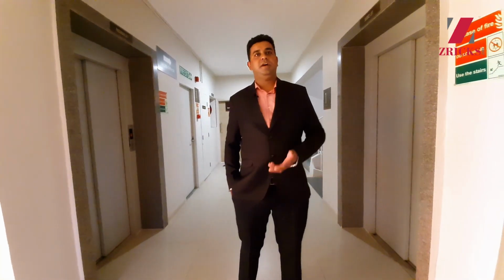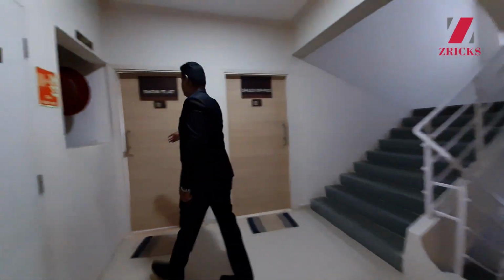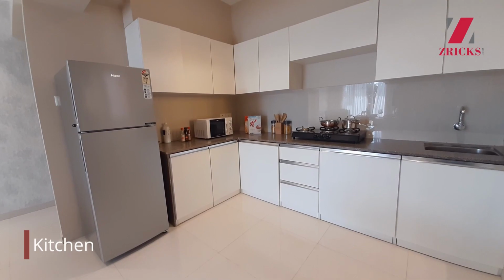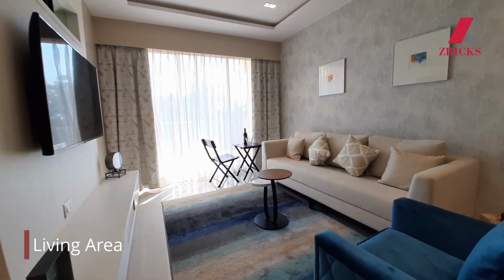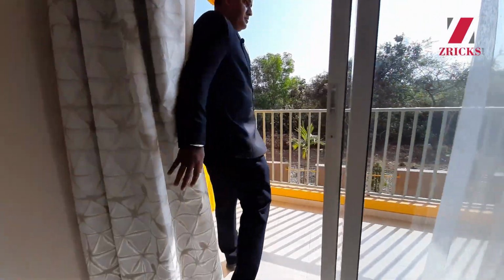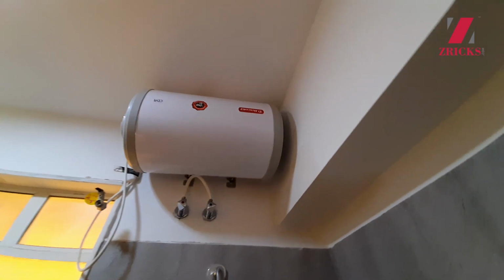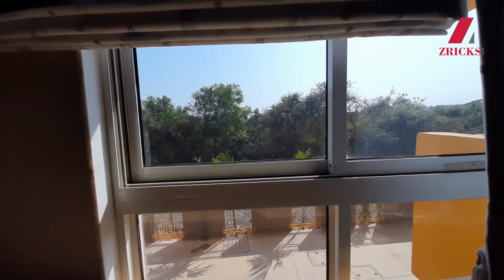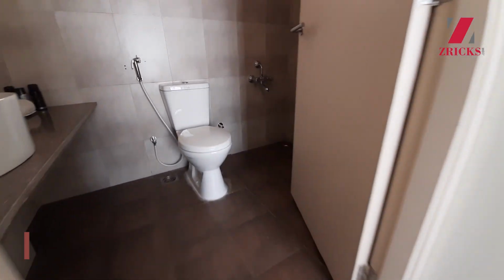🌊 Sea Facing Apartments in GOA 🏖️ TATA Rio De Goa ✈️ 2 BHK (692 - 935 sqft) ₹80 Lakh* 🔥 Sample Flat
Know about TATA Rio De Goa, Dabolim, Central Goa.